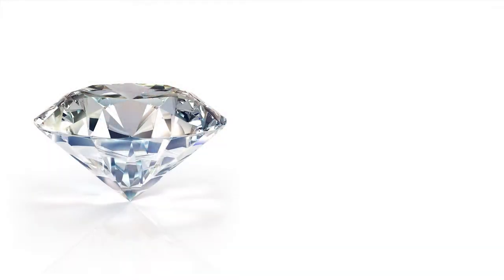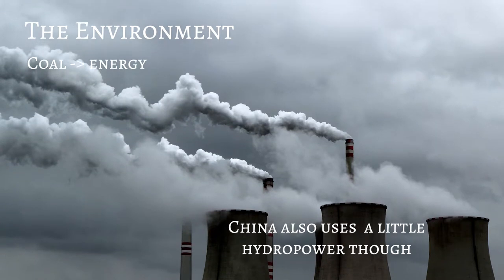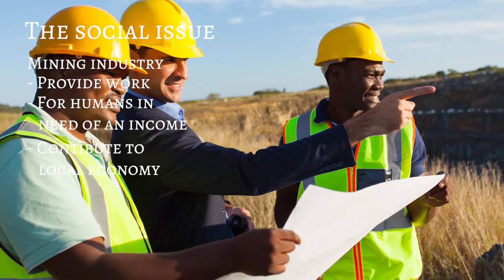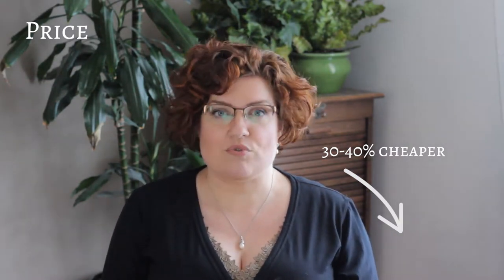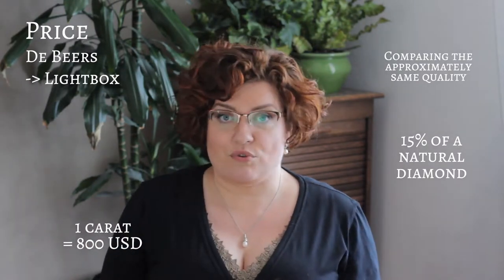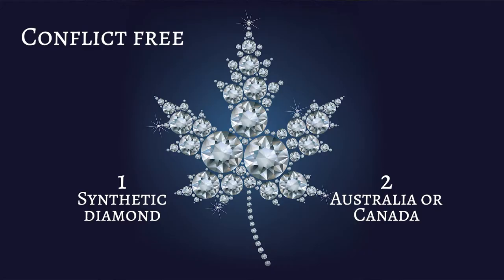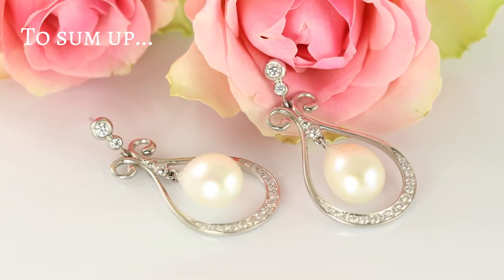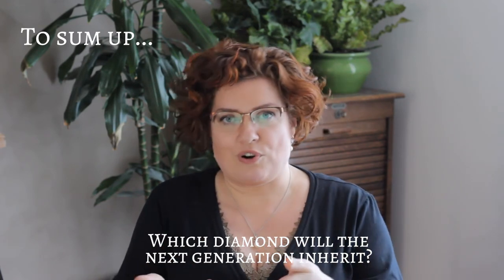Are synthetic diamonds eco friendly?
Synthetic diamonds are cheaper and better for the environment - true or false? That depends. Watch this video and get the pros and cons enabling YOU to make the right choice fo yourself.

I design and create bespoke custom commissions for humans who want their jewellery to be as unique as they are themselves. We only work with precious recycled metals and beautiful natural gems - when not using synthetic diamonds from suppliers who use sustainable energy in their production. All pieces are designed and created in Copenhagen, Denmark.